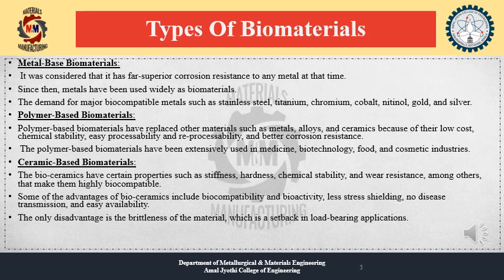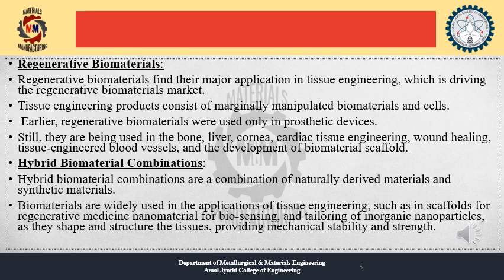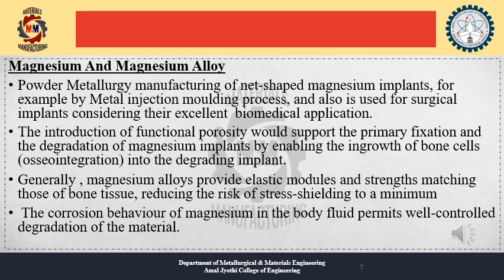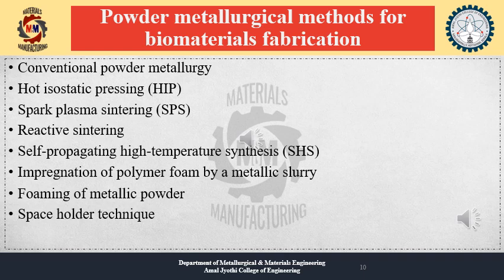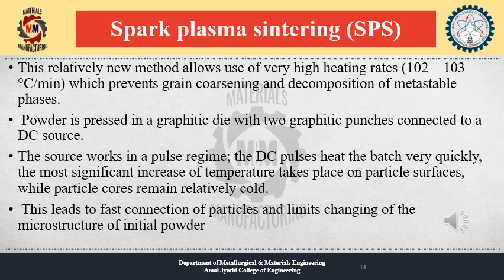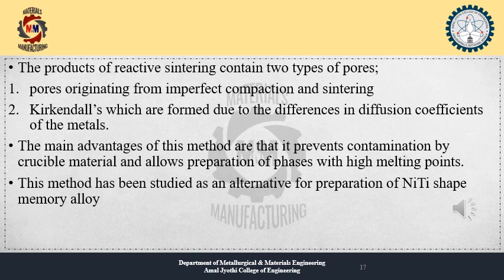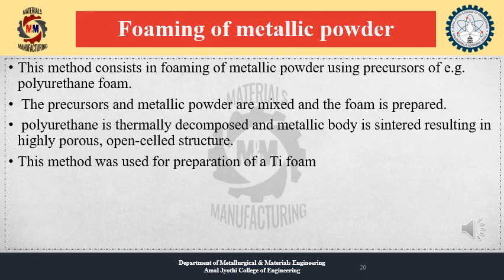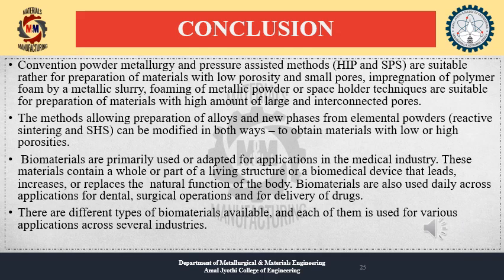Biomaterials 2 | Vighnesh.H | Muhammed Ramees A | Powder Metallurgy | MME | AJCE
Biomaterials are materials that are designed and engineered to interact with biological systems and living tissues, either to replace or support them. These materials are typically used in the fields of medicine and biotechnology, and can take many different forms, including metals, ceramics, polymers, composites, and biologics.

Biomaterials are used in a wide range of medical applications, including orthopedic implants (such as hip and knee replacements), dental implants, artificial heart valves, tissue engineering, drug delivery, and wound healing. They are also used in research and diagnostic tools, such as biosensors and biochips.

One of the key challenges in developing biomaterials is ensuring that they are compatible with the body and do not cause adverse reactions such as inflammation, infection, or rejection. This requires careful selection of materials, as well as testing and validation to ensure safety and efficacy.

Overall, biomaterials play a critical role in modern medicine and biotechnology, helping to improve patient outcomes and advance our understanding of biological systems.